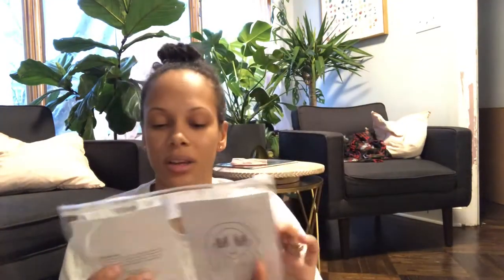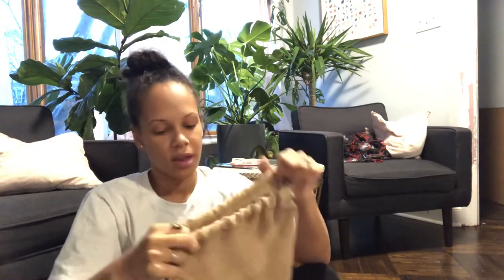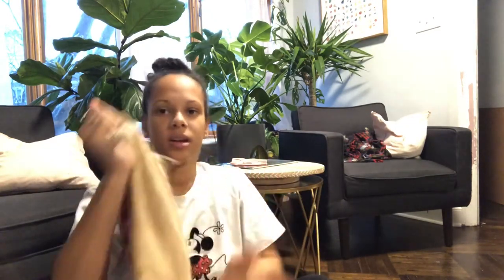VLOGMAS 2020: Stocking Stuffers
Just wanted to share some simple and easy ways to stuff your stockings. Even where to get free stocking stuffers.

Are you interested in learning how to grow your social media and launch your business?

You can expect a new video from me each and every Wednesday and Thursday. All things motherhood, marriage, life, and wellness!